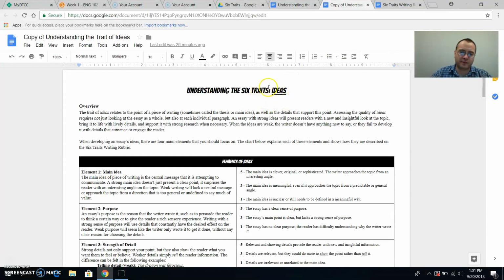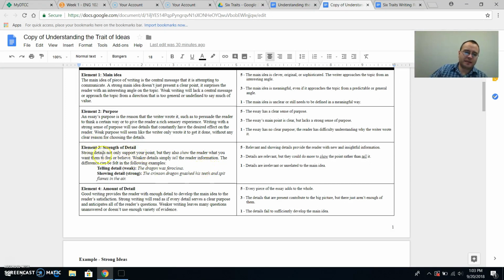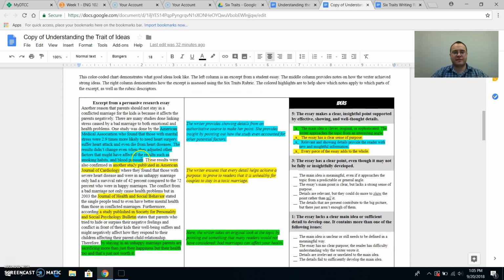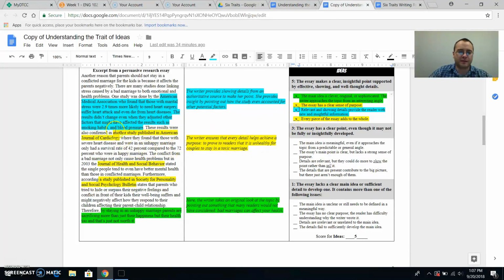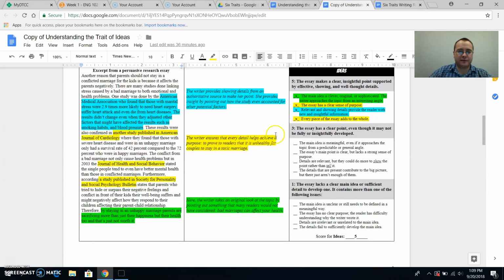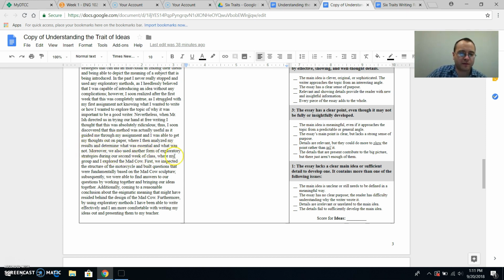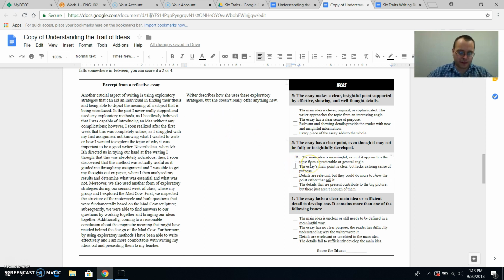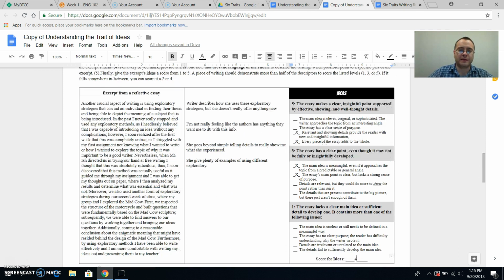Understanding the Six Traits Overview